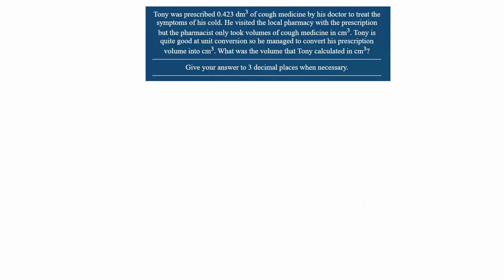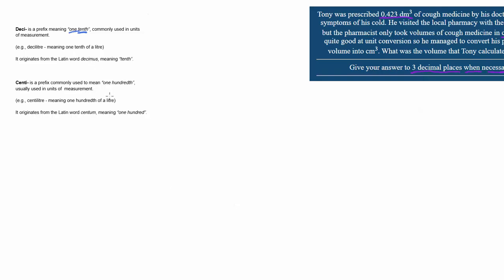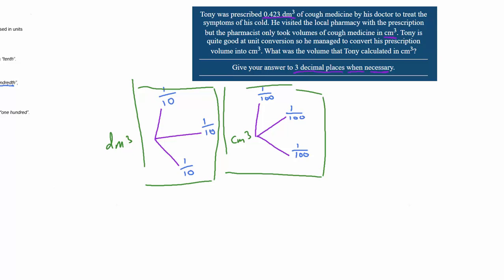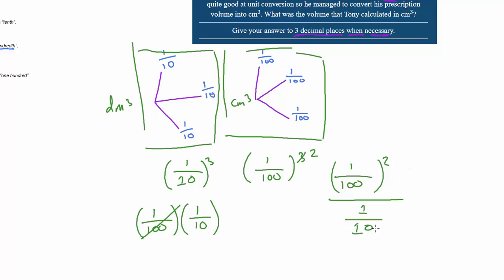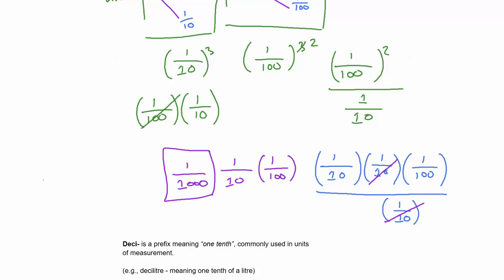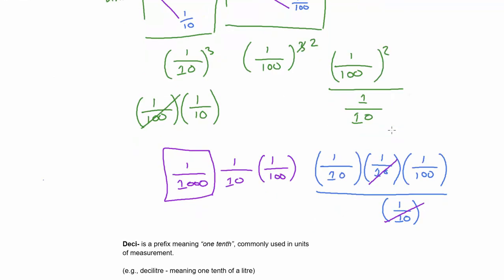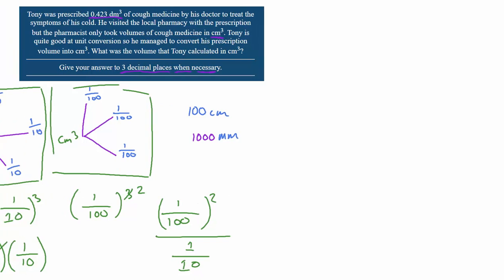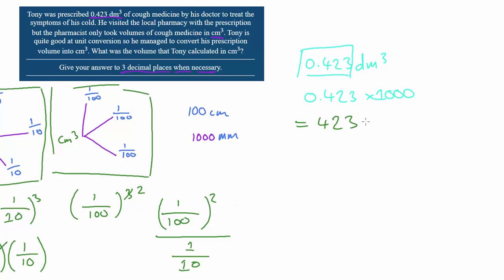dm³ to cm³ - Volumetric Unit Conversion (2)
In this short walkthrough, we solve a volume unit conversion question involving a given volume of medication for a prescription, and work to convert it from dm^3 (dm³) to cm^3 (cm³).